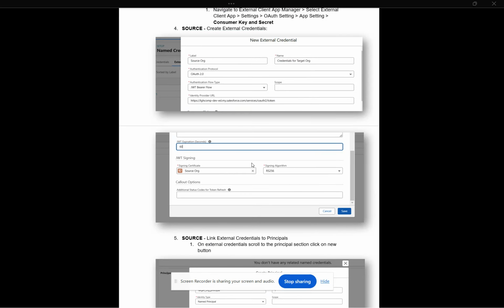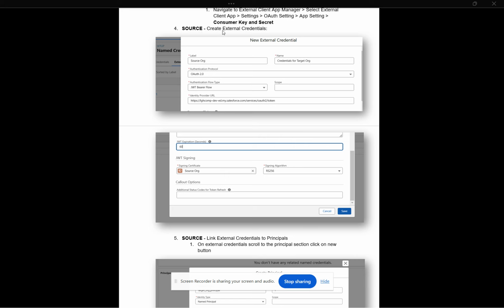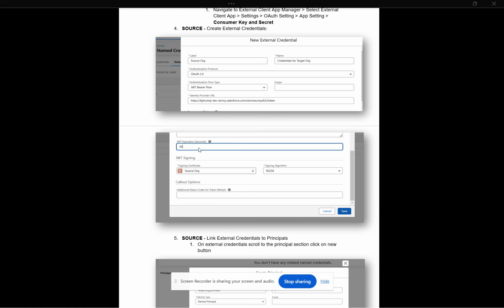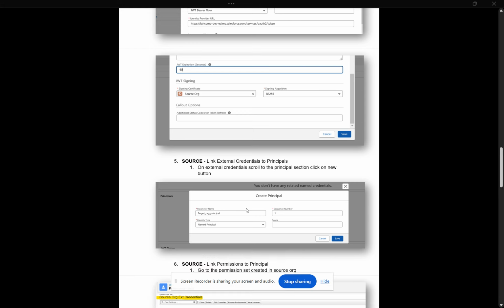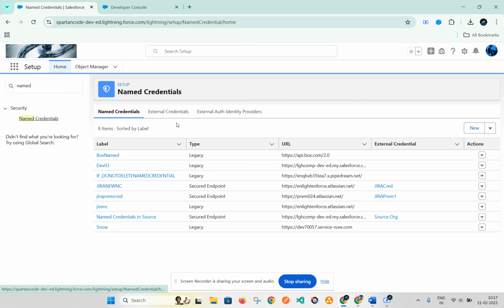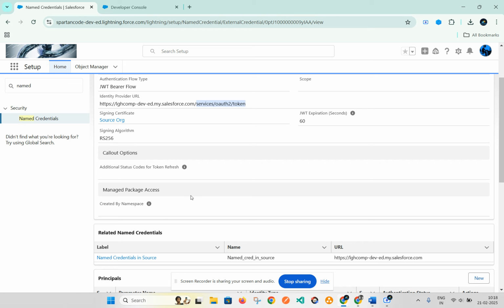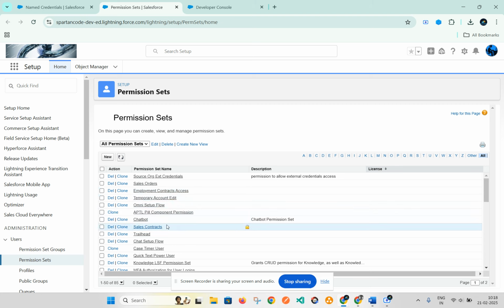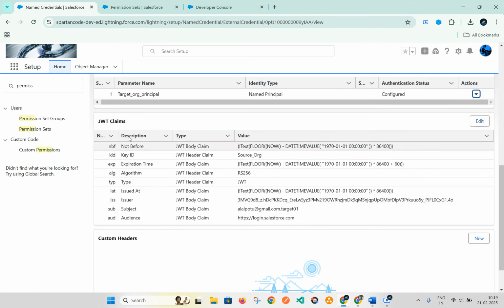JWT 5 External Credentials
In this video, we will explore how to create external credentials in source org and details around setting named principal.

Note: The content on the channel is being created in my personal capacity and not as a Salesforce.com representative.